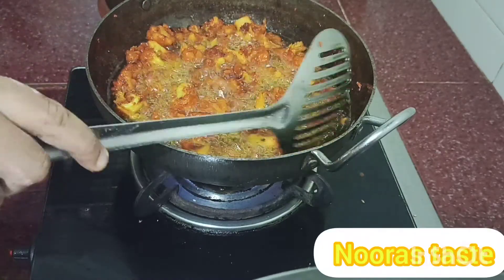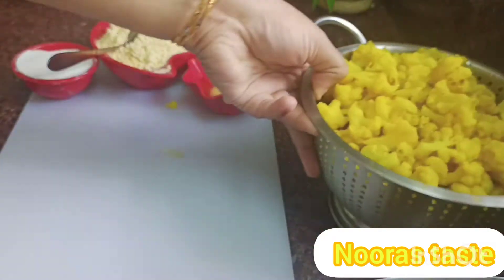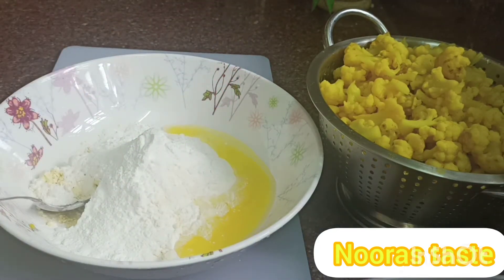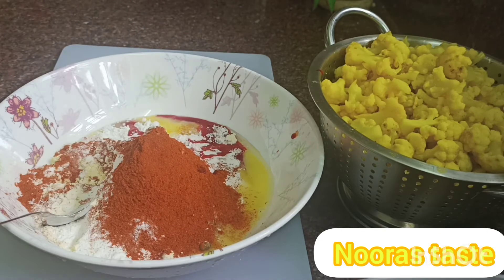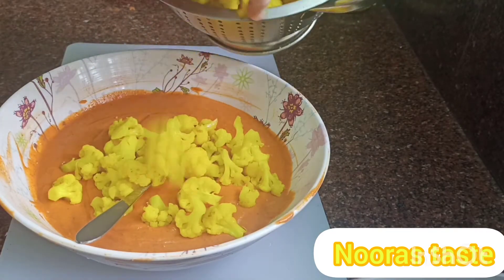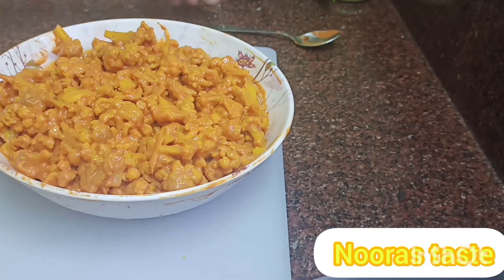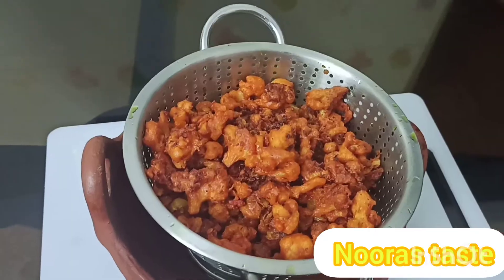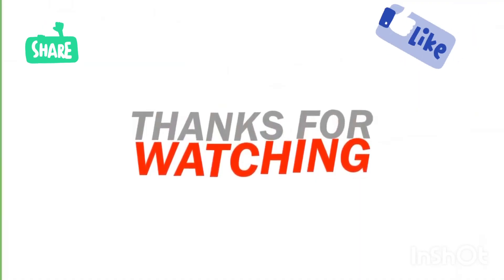നല്ല മൊരിഞ്ഞ കോളിഫ്ലവർ വറുത്തത്/Cauliflower Fry